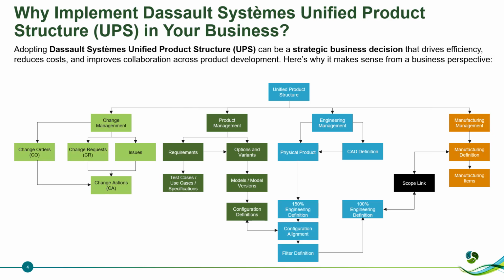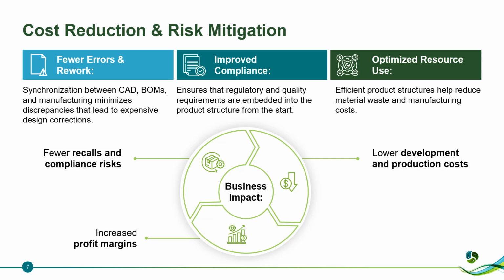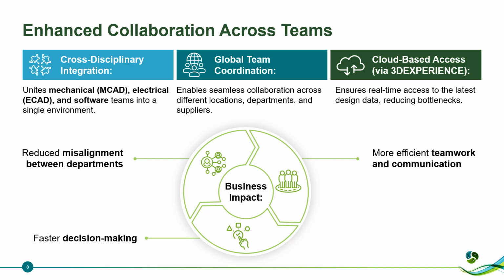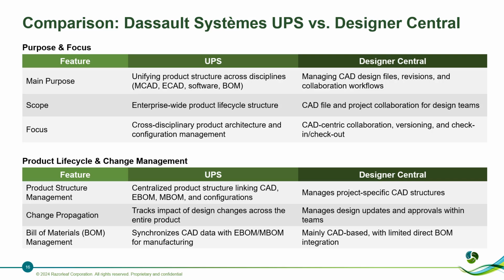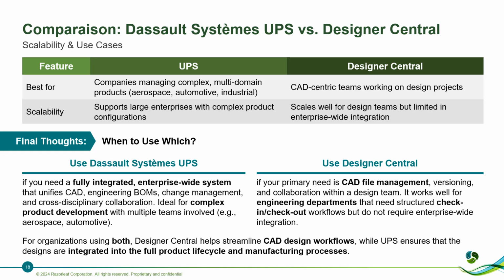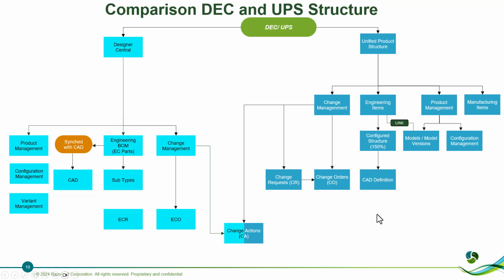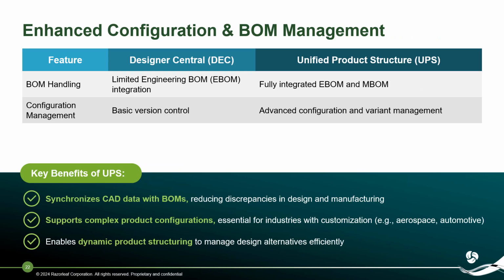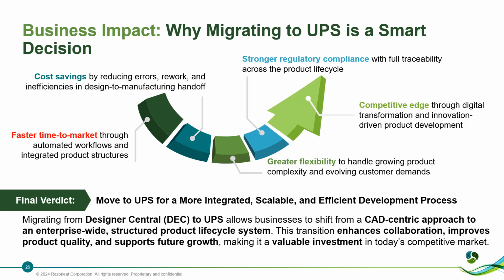What is Unified Product Structure (UPS) & Why Does it Matter? | 3DX Webinar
You may be considering the 3DEXPERIENCE platform or may already be on it and considering upgrading to a new version. New versions of 3DX contain a Unified Product Structure (UPS) architecture that is very unique.

This webinar will help you:

• Consider the implications of a Unified Product Structure (UPS), if you’re upgrading from a different product structure in 3DEXPERIENCE
• Get clarity on UPS features and how it’ll affect your Change management, BOM management, and other processes
• Understand use cases, where utilizing UPS can be of benefit to you

Join our insightful webinar as Kip Speck, our expert, demonstrates the powerful functionality critical to delivering a new product to market without having to reinvest in other tools, and how the platform scales for product development.

𝘼𝘽𝙊𝙐𝙏 𝙐𝙉𝙋𝘼𝘾𝙆𝙄𝙉𝙂 3𝘿𝙀𝙓𝙋𝙀𝙍𝙄𝙀𝙉𝘾𝙀
This webinar series is designed for those who are seeking a better understanding of the 3DEXPERIENCE functionality at any level to help maximize their use of the platform in their organizations. This monthly webinar series will provide demonstrations of key features and walk through various design builds of products to showcase the capabilities of the platform.

🍀 𝙁𝙊𝙇𝙇𝙊𝙒 𝙍𝘼𝙕𝙊𝙍𝙇𝙀𝘼𝙁

00:00:00 What is Unified Product Structure (UPS)?
00:01:11 Webinar Agenda
00:02:25 Razorleaf Professional Service Offerings
00:04:03 Why implement Dassault Systemes UPS in your business?
00:05:31 Increased Efficiency & Faster Time-to-Market
00:07:44 Cost Reduction & Risk Mitigation
00:09:14 Enhanced Collaboration Across Teams
00:12:15 Better Change & Lifecycle Management
00:13:38 Scalability for Complex & Custom Products
00:15:13 Competitive Advantage & Innovation Acceleration
00:17:14 Why UPS is a Smart Business Move
00:18:10 Unified Product Structure (UPS) vs Designer Central (DEC)
00:25:51 Comparing DEC + UPS Structure
00:28:50 Benefits of Migration from DEC to UPS
00:30:54 Centralized Product Structure vs File-Based CAD Management
00:31:59 Enhanced Configuration & BOM Management
00:32:58 Improved Change & Lifecycle Management
00:33:54 Scalability for Large & Complex Products
00:35:18 Better Collaboration & Cloud Accessibility
00:40:49 Can UPS and Designer Central work concurrently? Can you transition DEC to UPS project by project?
00:42:24 We need to get our BOMs to Oracle ERP/EBS, and Designer Central uses xBOM. What does UPS use for an integration?
00:43:41 Could a central CAD library team build models on one CAD tool and have them used in a product that uses a different CAD tool?
00:44:59 With UPS, are our engineering items and manufacturing items the same type?
00:46:15 Are all Designer Central (DEC) CAD integrations supported by UPS?
00:46:41 How does a manufacturing Bill of Material get developed from an engineering  Bill of Material?